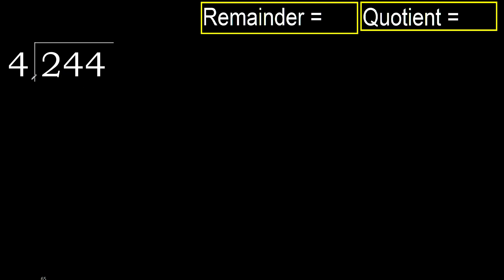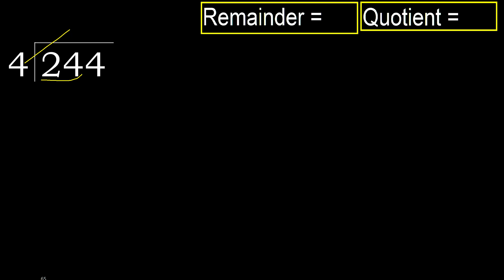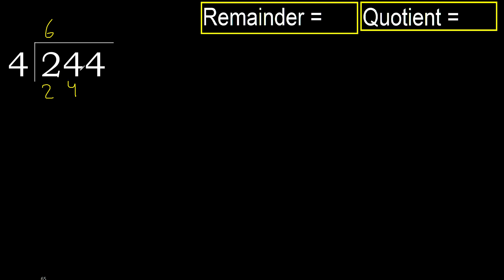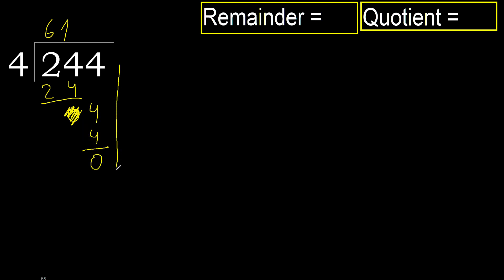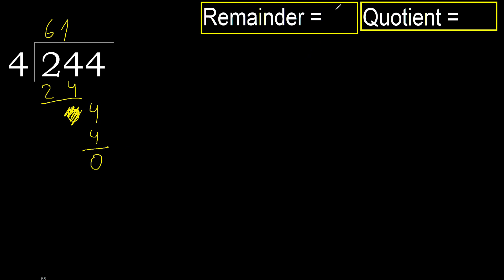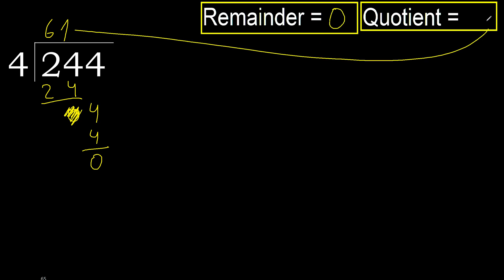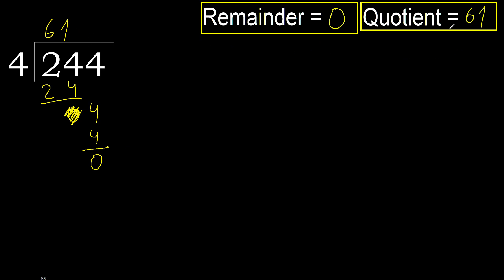Divide 244 by 4 , remainder . Division with 1 Digit Divisors . How to do